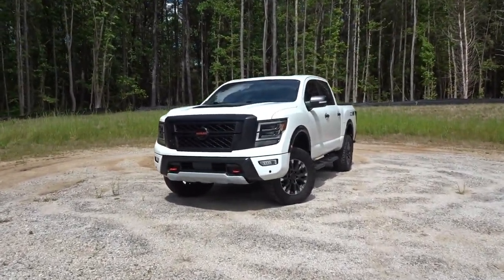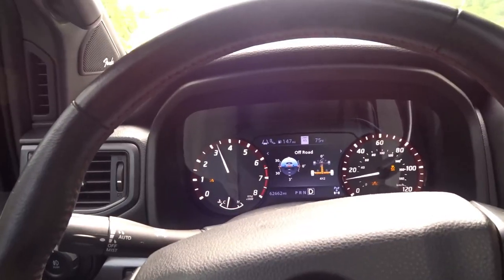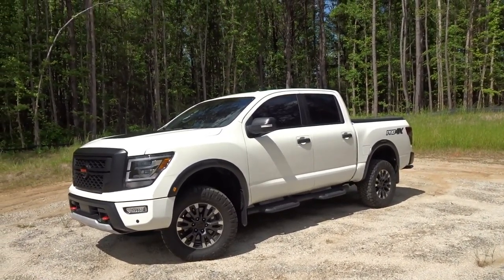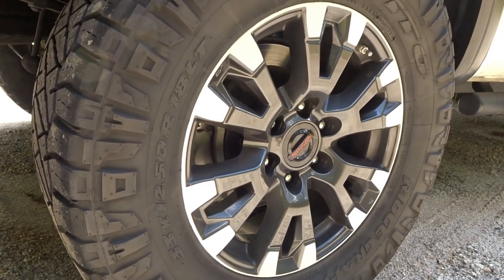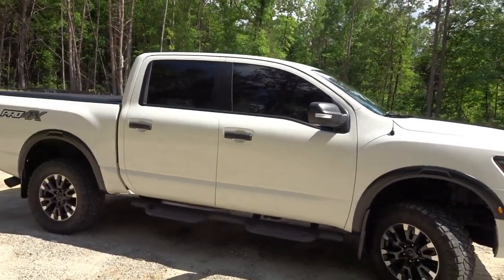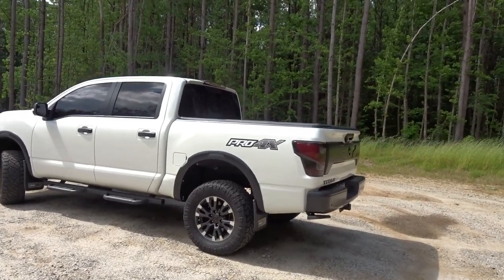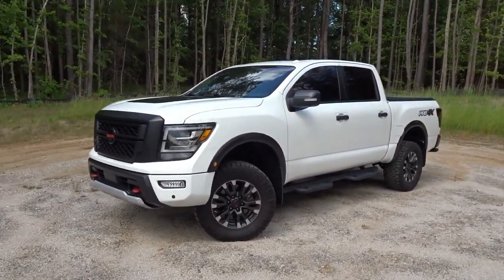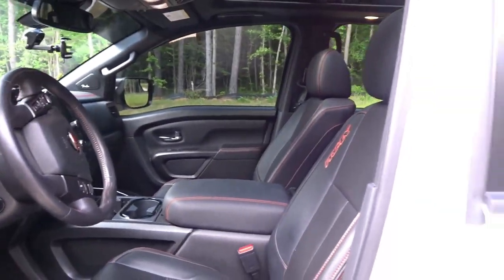I SOLD My Wife's Car for ANOTHER Nissan!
I sold my wife's explorer sport and bought another Nissan!  This is going to be awesome!

Video Equipment:
Video Equipment: